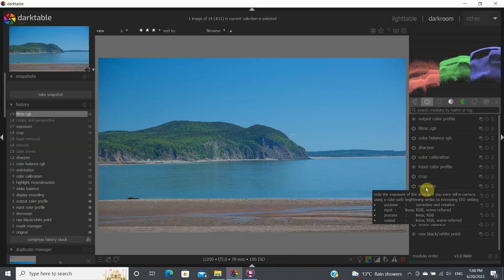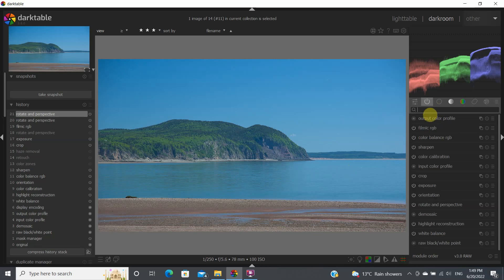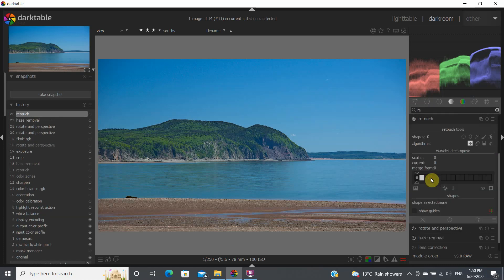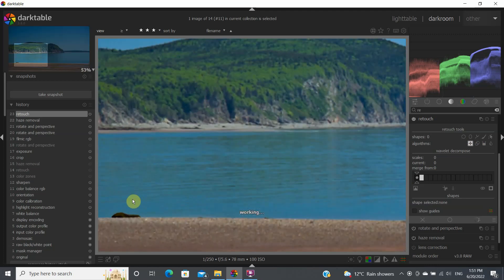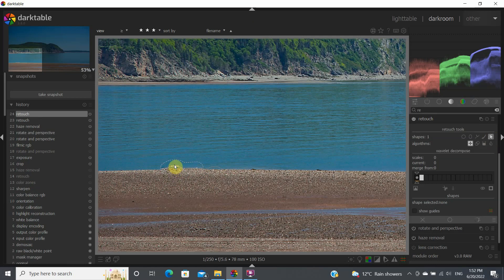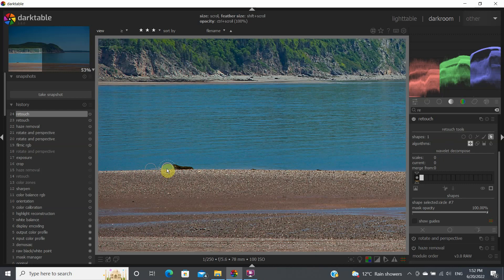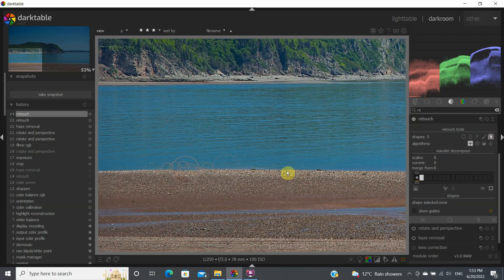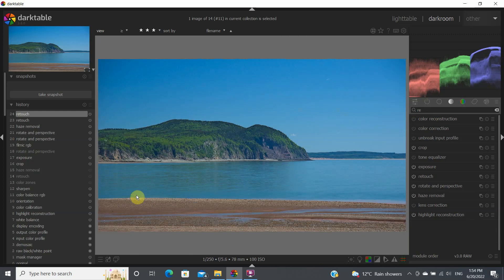Darktable 10 (haze removal and retouch modules)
This video looks at the haze removal and the retouch modules in darktable.